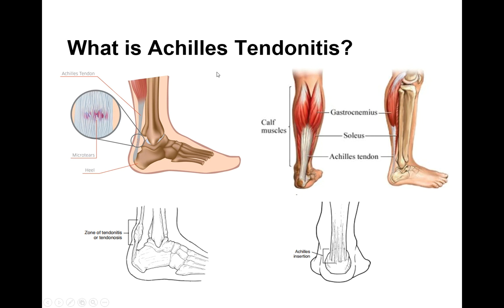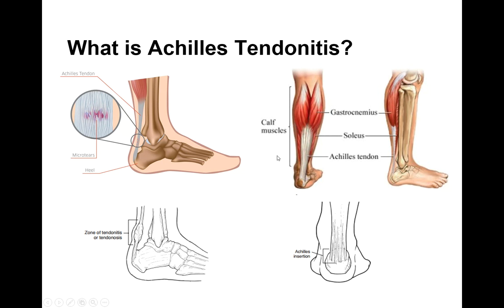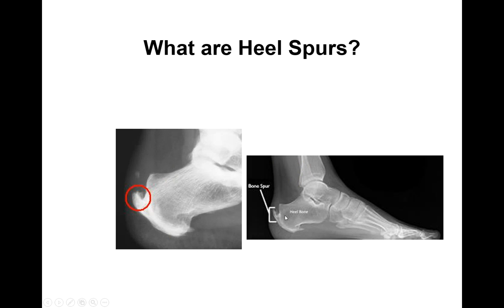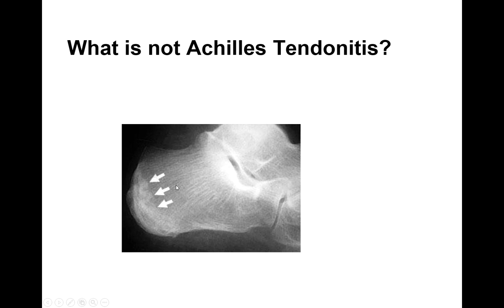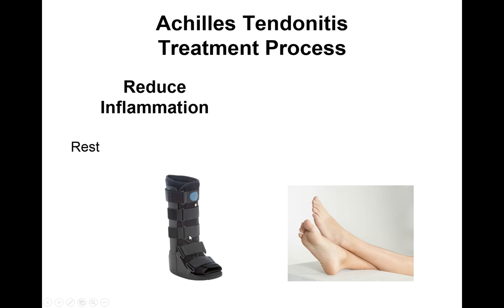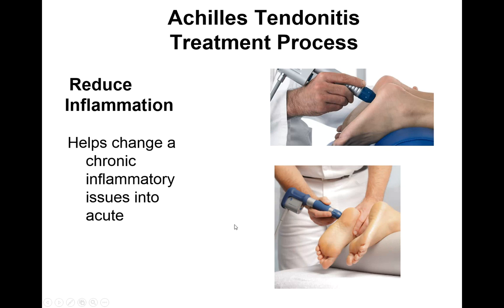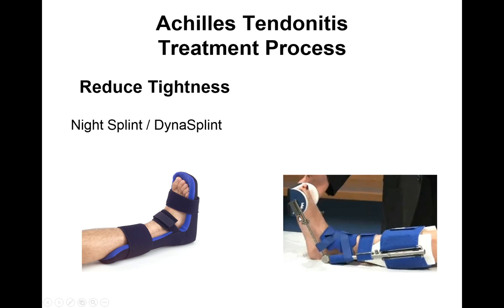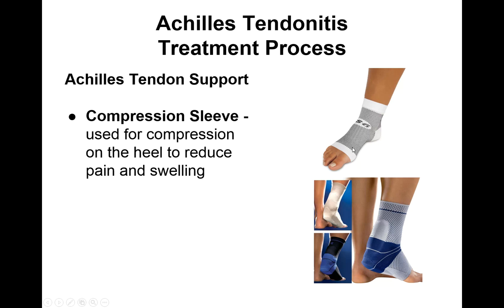How to treat Achilles Tendonitis?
Here is a comprehensive explanation of Achilles Tendonitis and how to treat it on your own.
I also include what is not Achilles Tendonitis to help you clearly understand the condition.

Timestamps
00:00 - What is Achilles Tendonitis?
01:52 - What is not Achilles Tendonitis?
04:46 - Achilles Tendonitis Treatment Process
05:04 - How to treat Achilles Tendonitis?

1) MAKE AN APPOINTMENT if you live in Massachusetts and want to see Dr. Pelto

3) PATIENT RESOURCES: Get access to Dr. Pelto’s patient resource page (31 CONDITIONS)